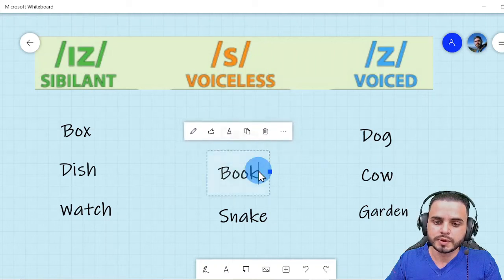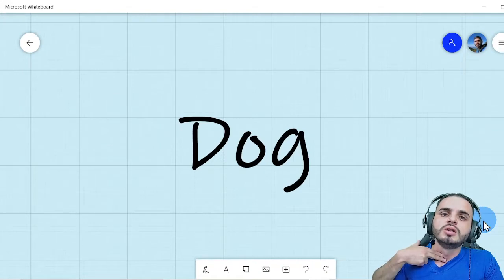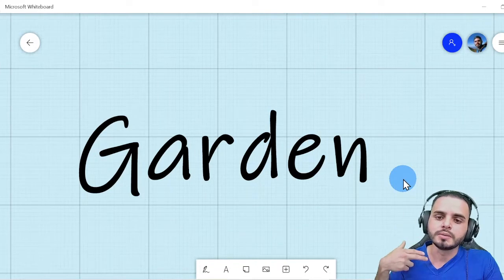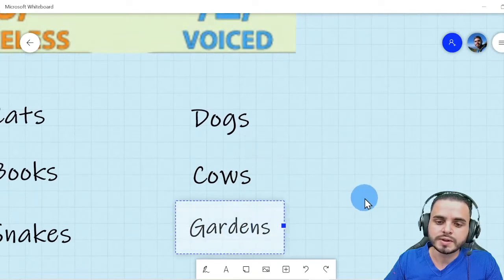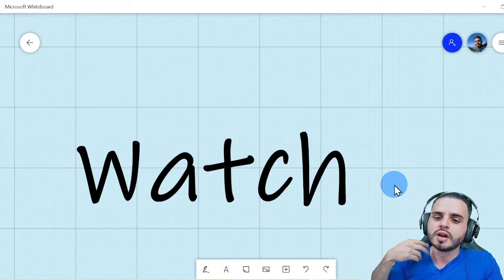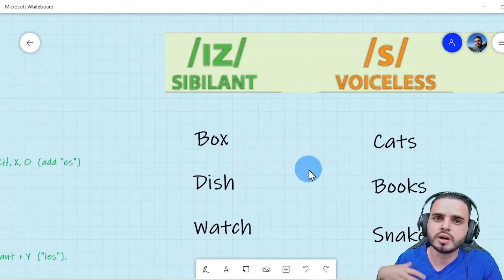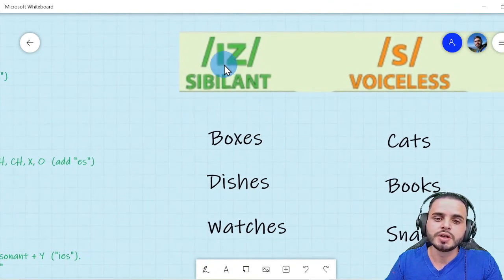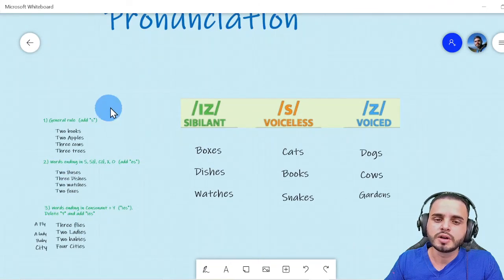Pronunciation for Plural Nouns part 2